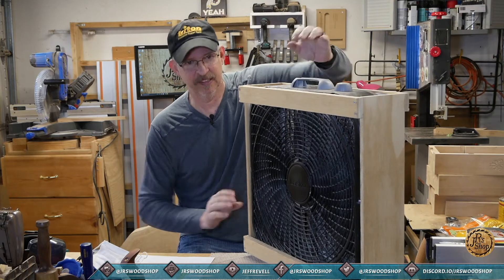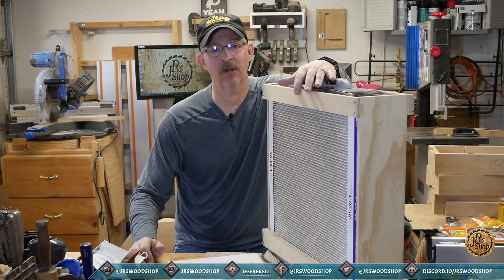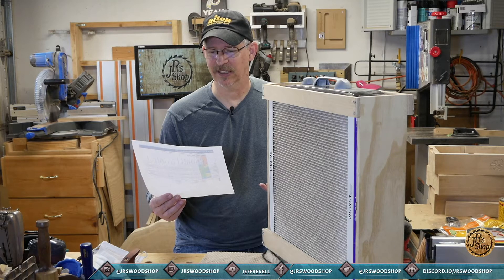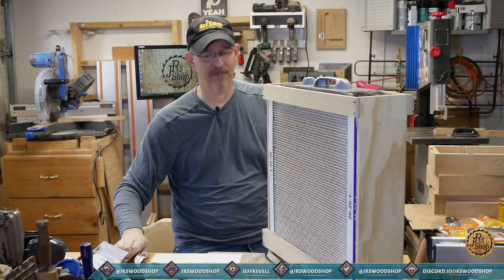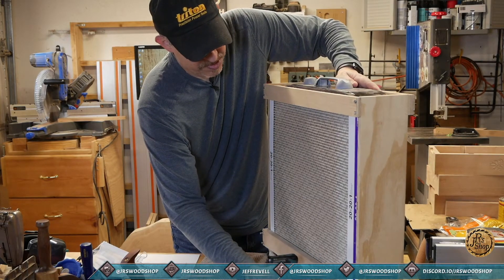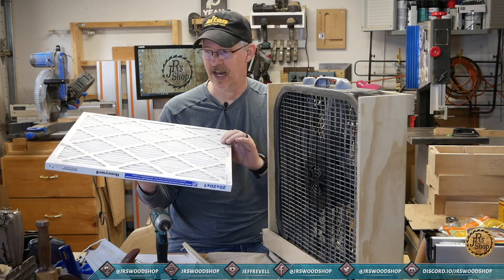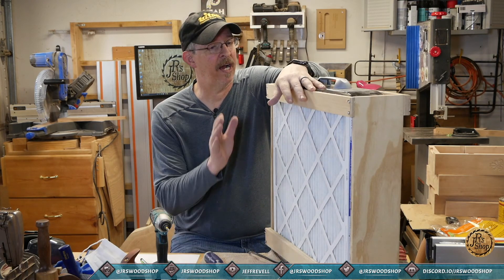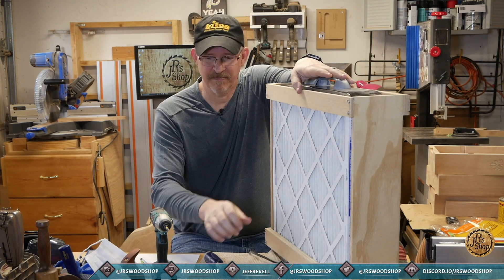Workshop Dust Filtration...On a Budget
If you are using a dust collection system for your tools only, you are only doing half the job. Getting dust particles out of the air is extremely important for your health and for keeping your shop and tools clean. If you think you need to spend a fortune for a solution, think again. There is a budget option that is pretty effective and won't come close to breaking the bank.

Please join in some social fun by joining my Discord -

If you would like to drop a little something in the tip jar just click the link below -

My Shop Tool Links*
Bosch Colt Router Kit
Delta Cruzer 12" Miter Saw
13" Planer
Makita Drill and Driver Combo
Irwin Bench Chisels
Rikon Slow Speed Grinder

Livestream Gear*
Panasonic Lumix G85
GoPro Hero 7 Black
JVC Everio Camcorder
Benro Carbon Fiber Tripod
Blackmagic ATEM Mini
Sony wireless mic
Elgato Stream Deck